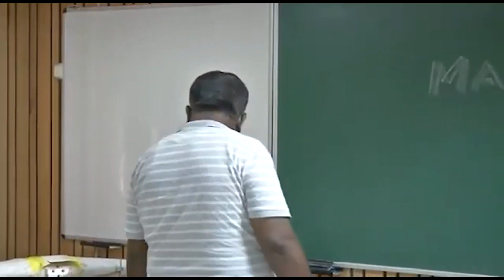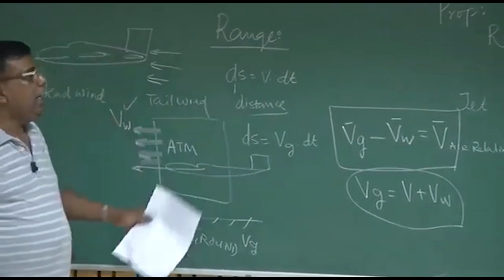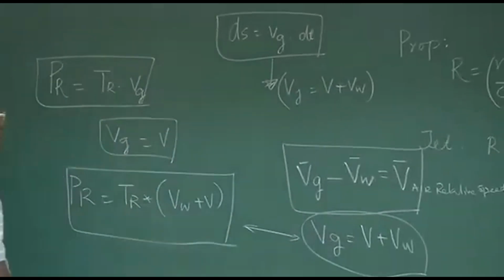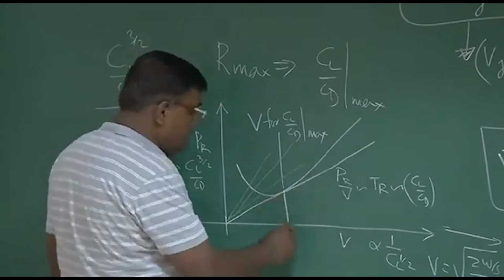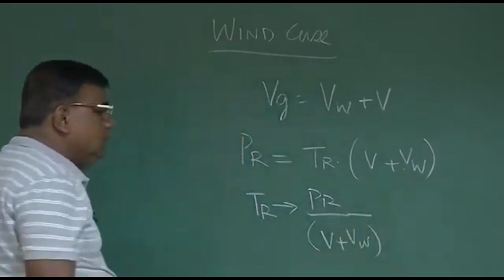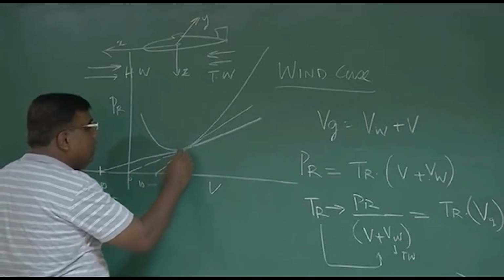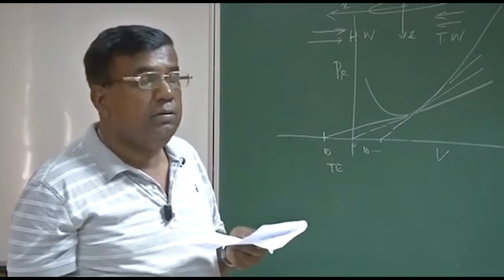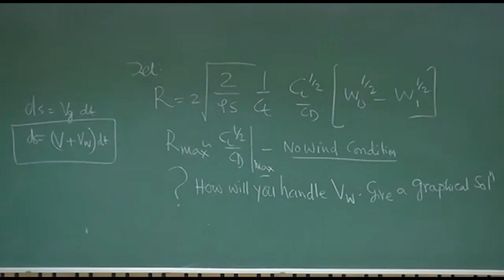Revision.. CH25SP swayamprabha